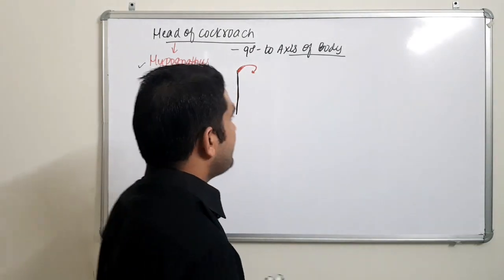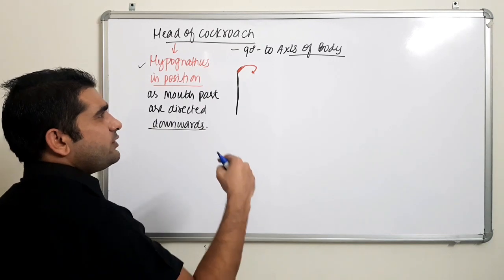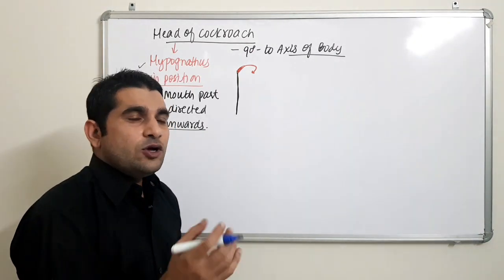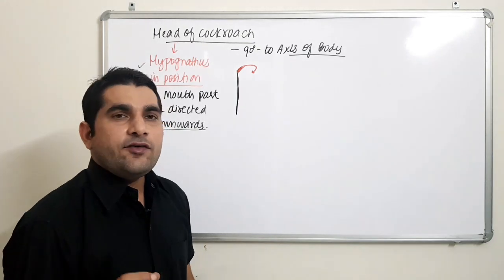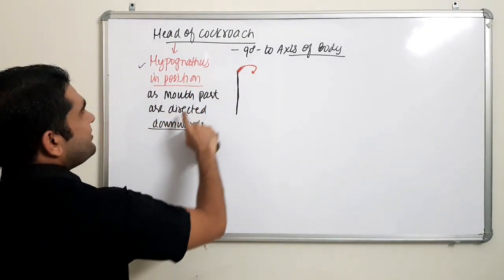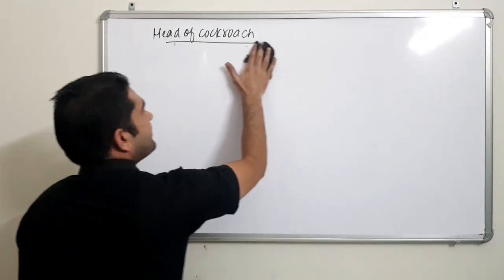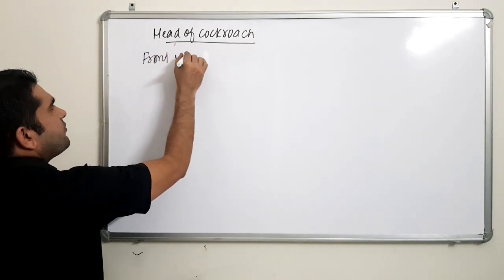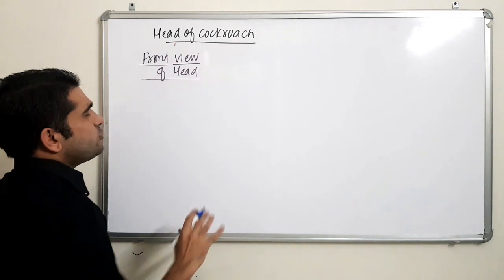Cockroach I Structural Organisation I Head & Mouthparts I Lecture 2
Dear Students, In this video tutorial we are going to learn about front view and side view of cockroach head. later in the lecture we will be learning about the different mouthparts present in cockroach.

Enjoy learning !